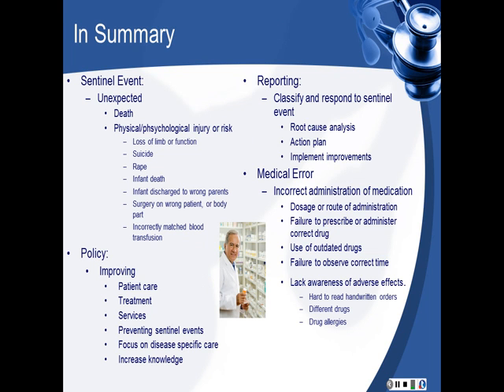Powers - Sentinel Event.m4v